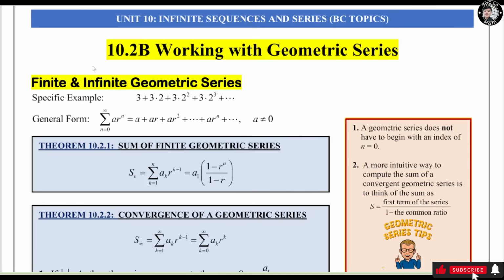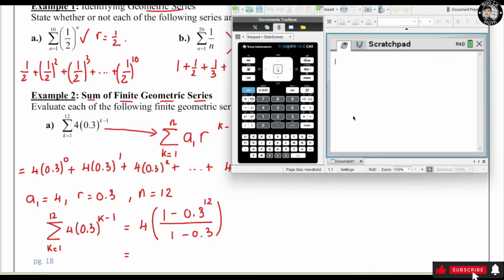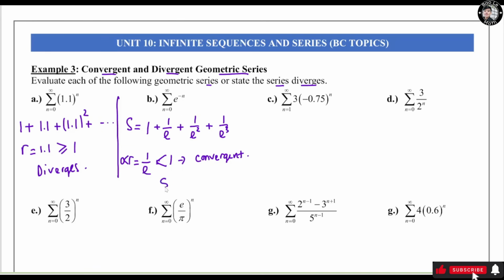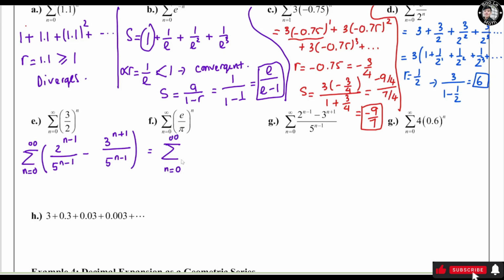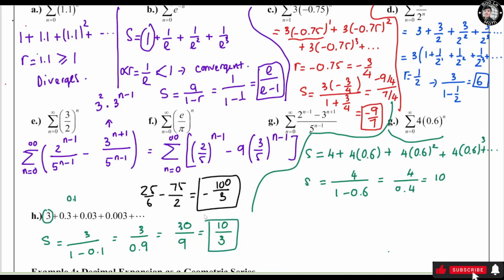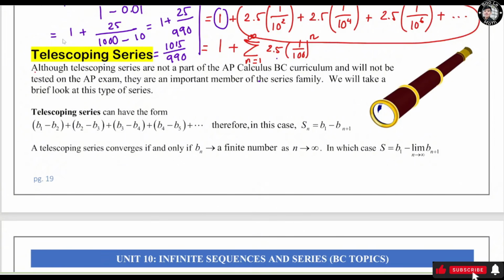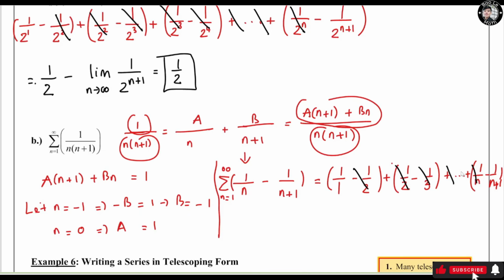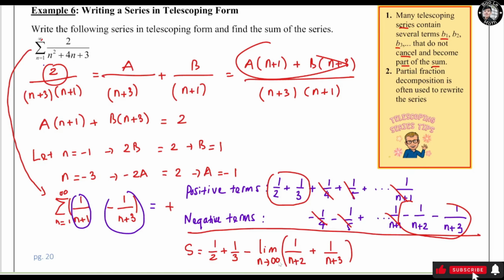AP Calculus BC | Topic 10.2B | Convergent and Divergent Geometric Series | Telescoping Series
In this video, we explore Topic 10.2B: Convergent and Divergent Geometric Series | Telescoping Series from AP Calculus BC. You’ll learn what an infinite series is, how it relates to sequences and partial sums, and how to determine whether a series converges to a finite value or diverges.